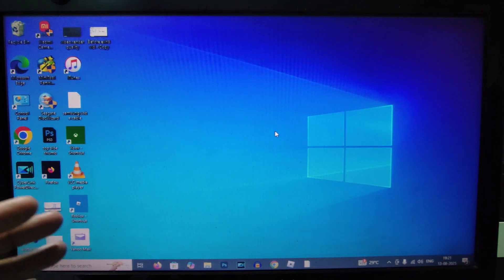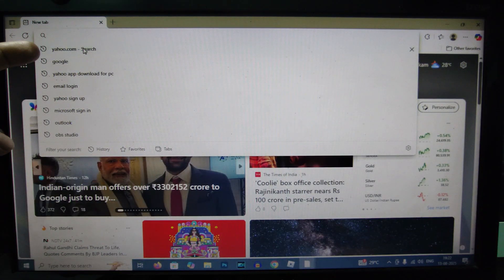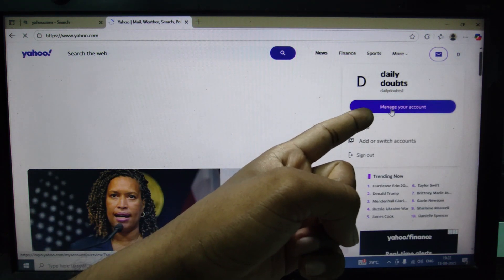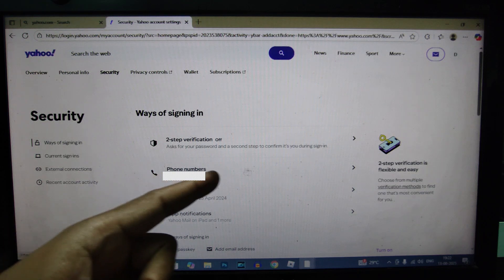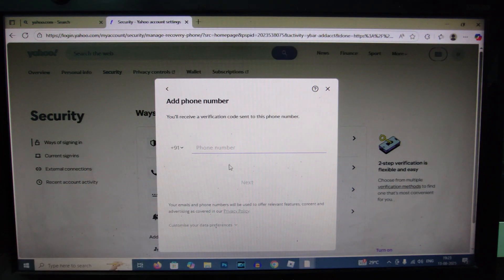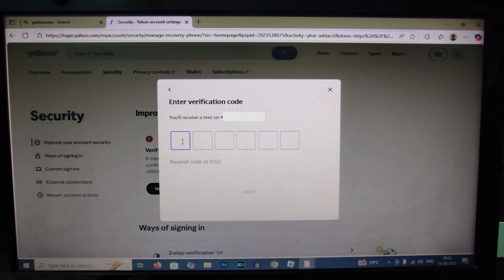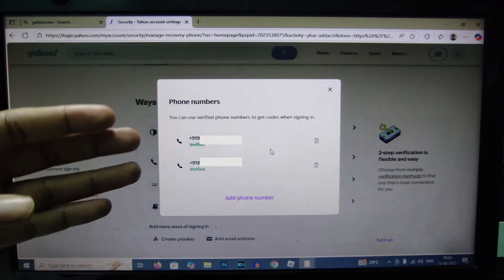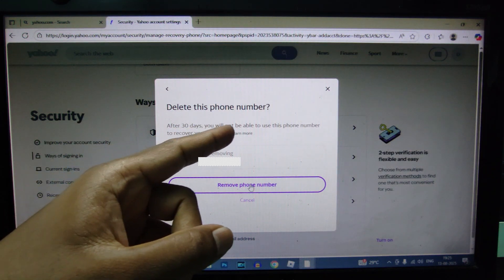how to change phone number on yahoo mail?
How to Change Phone Number on Yahoo Mail on Windows PC or Laptop? In this video, I show you how to change yahoo email account phone number on windows computer and laptop. Actually, You can easily change or add phone number on yahoo mail account on windows.

Necessary Windows PC & Laptop Accessories!
1. Original Samsung USB-A to USB-C charging cable
2. Micro-USB to USB-A charging cable
3. Belkin Apple Certified USB-A to Lightning Cable
4. Belkin Apple Certified USB-C to Lightning Cable
5. Sandisk 1TB Portable SSD
6. WD 1TB External Hard Disk Drive
7. Multiport SD Card Reader
8. PNY Duo-Link Flashdrive 64GB